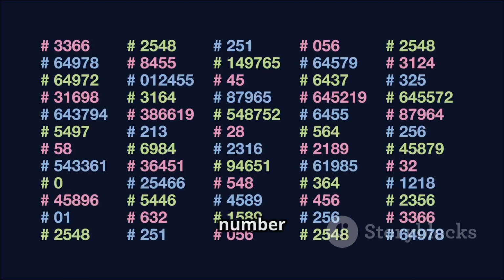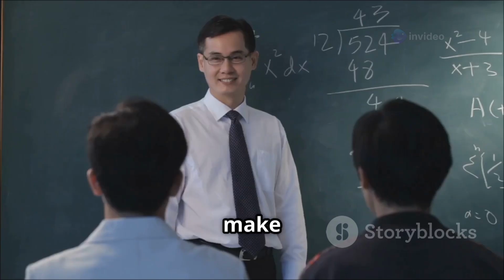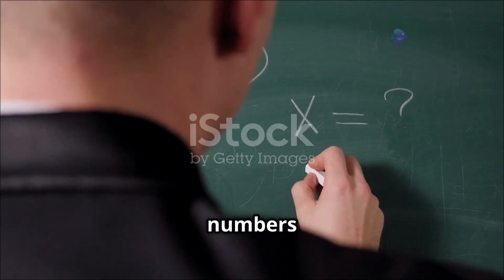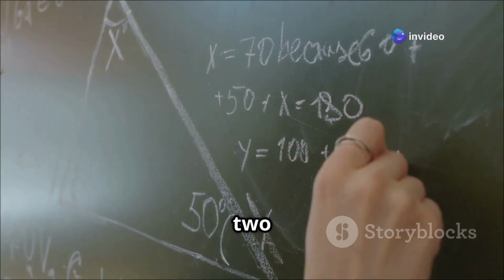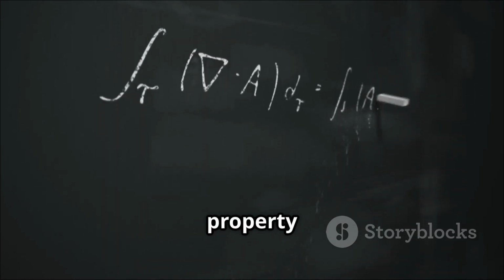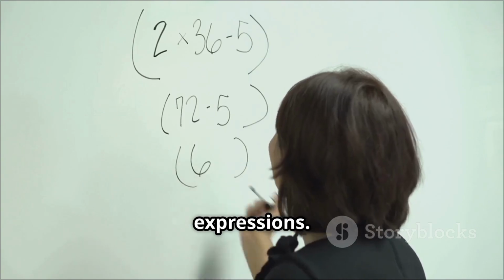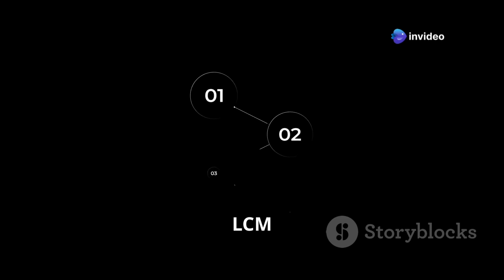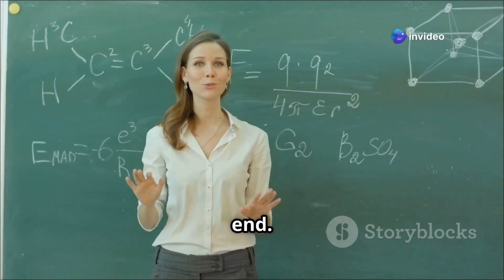Understanding of Numbers System.